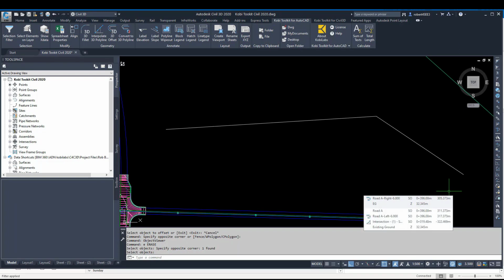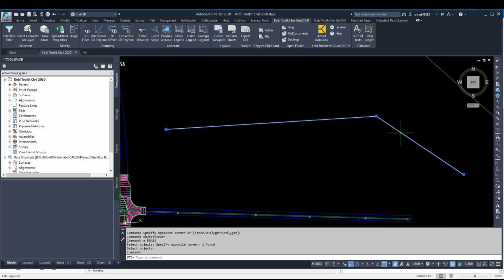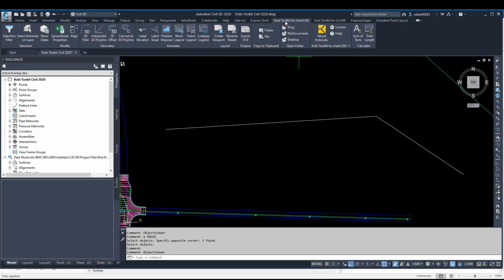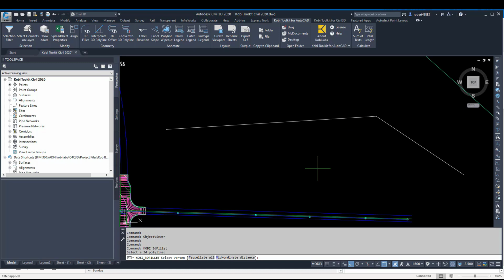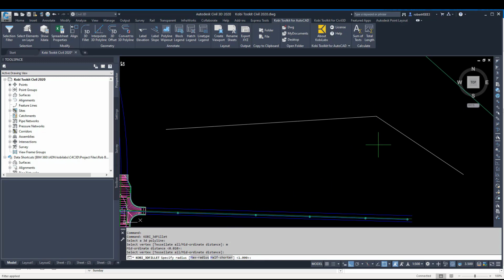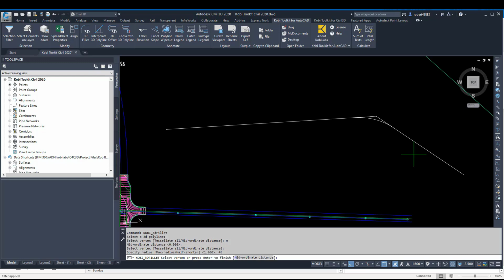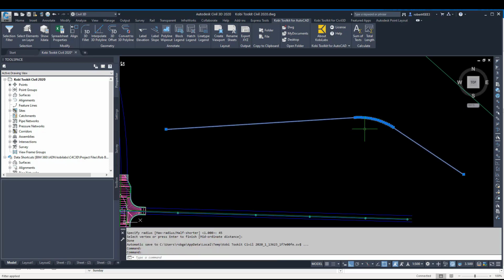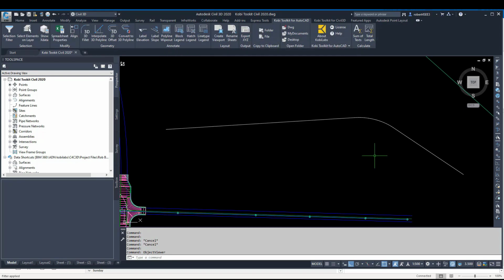Excitech Toolkit for AutoCAD - 3D Fillet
The 3D Fillet tool is part of the 2021.1 version release and supports 2015 to 2021 platform.

This tool allows you to fillet a 3D polyline by inserting tessellated arc.

For more information on the Excitech Toolkit for AutoCAD, please

OR:
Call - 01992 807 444